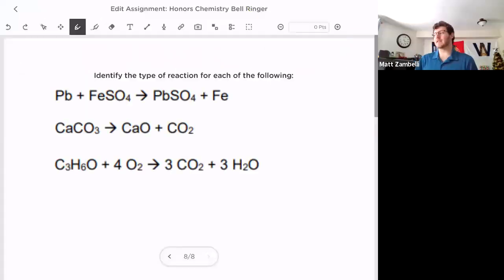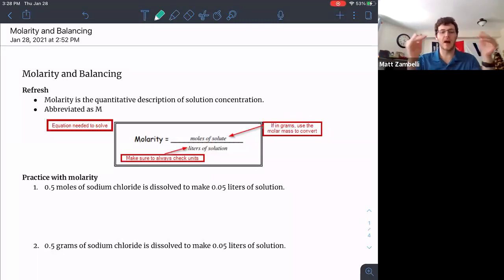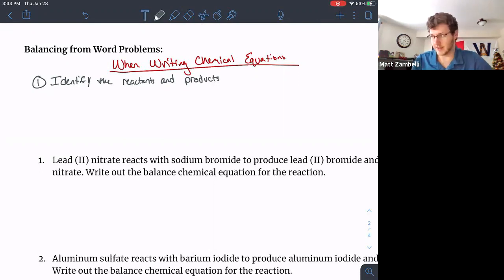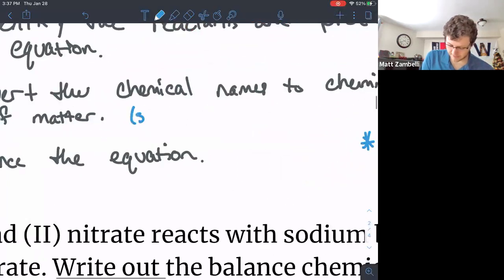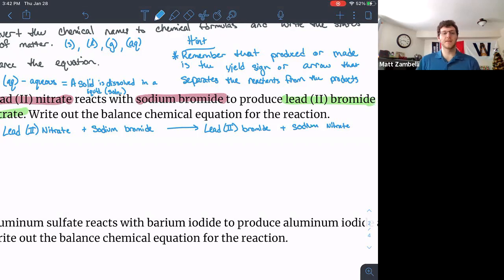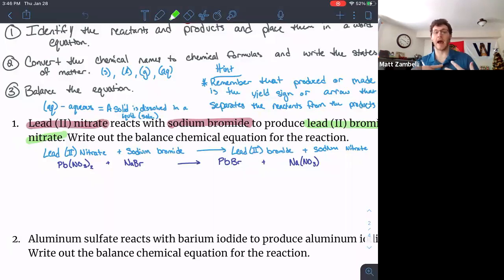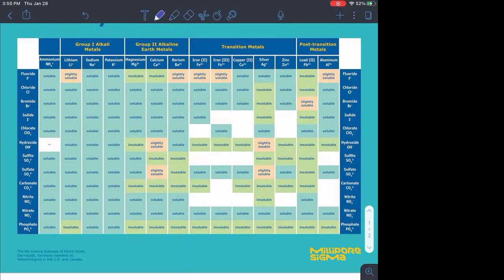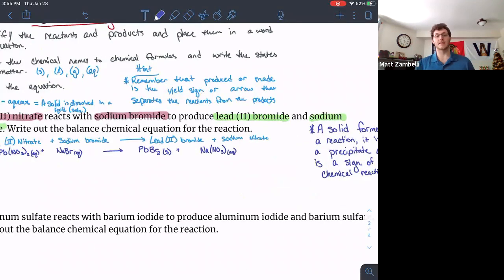1.28 Honors Chemistry Zoom Meeting